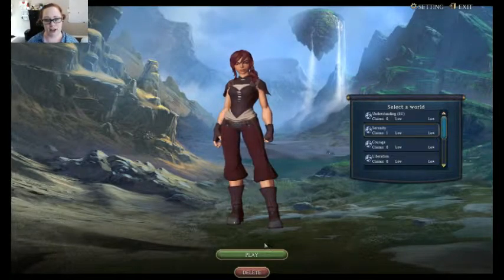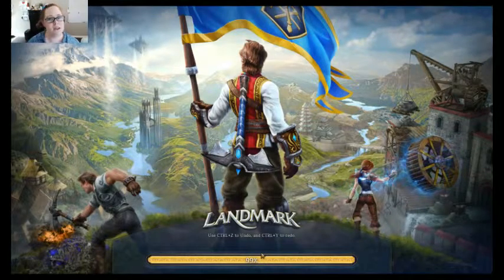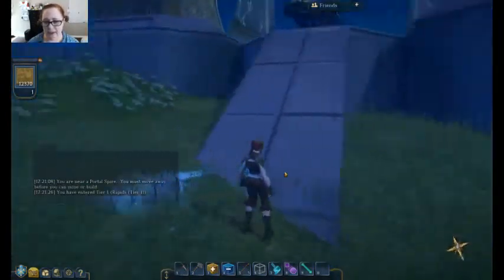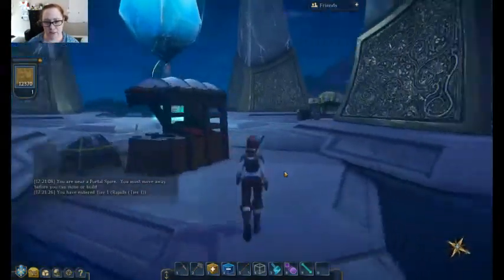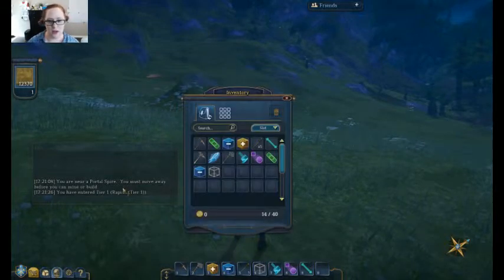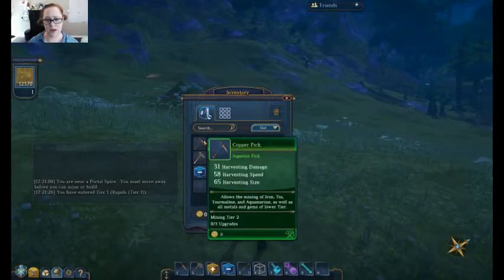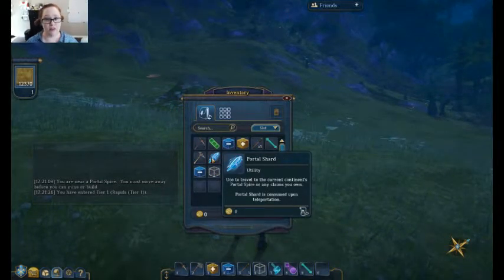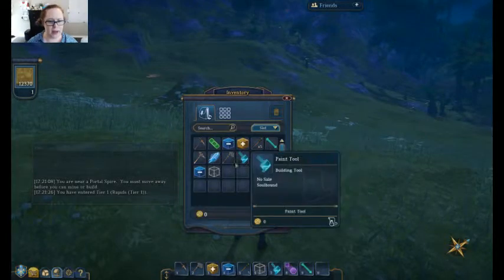Landmark and Channel Intro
I am just starting out doing some game play videos.  This was just a short video to introduce starting to do game plays and a quick look at Landmark by Sony.